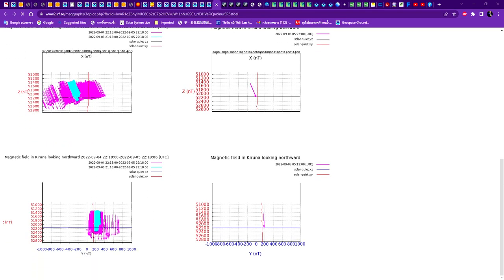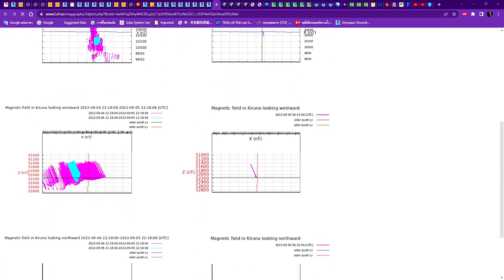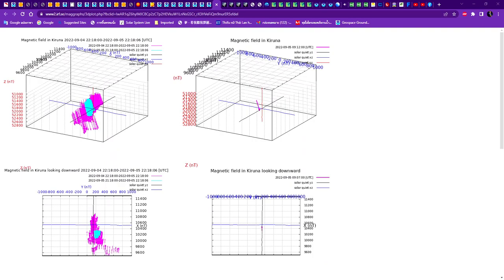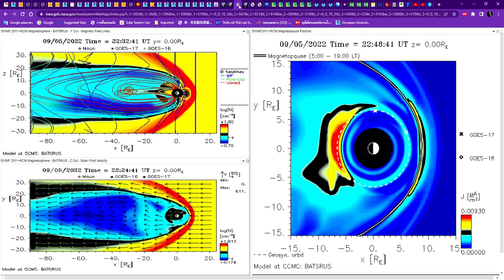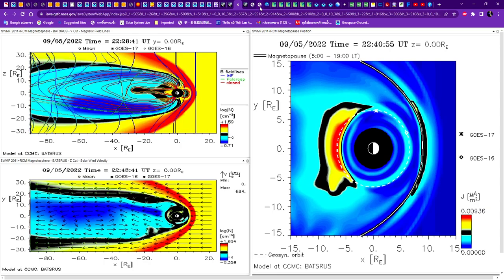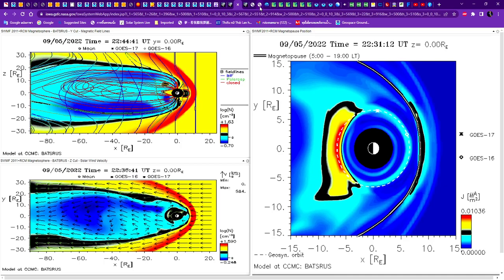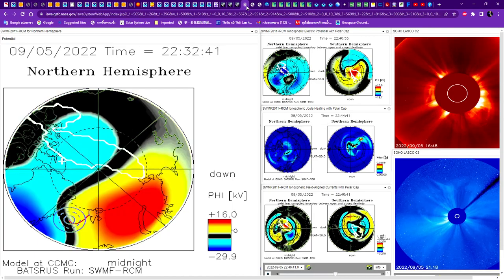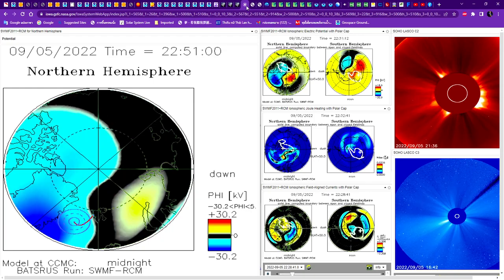2022 09 06 05 24 38 Earth magnetic field are being swinged